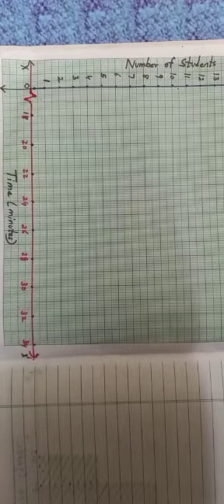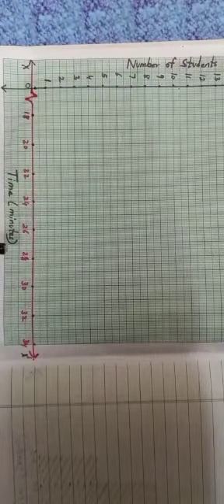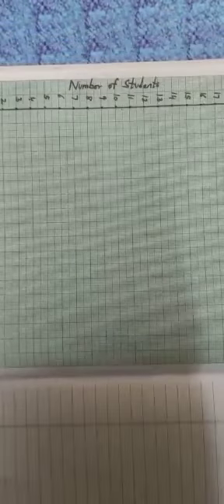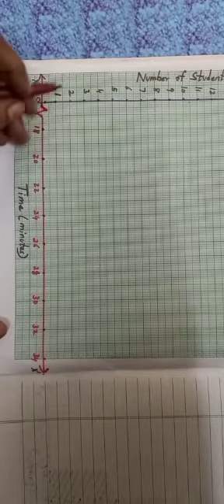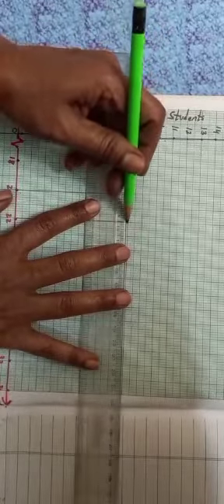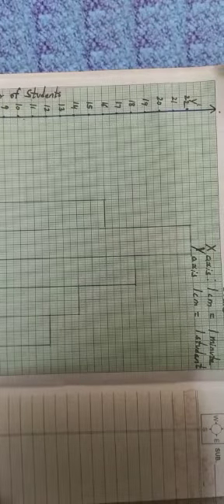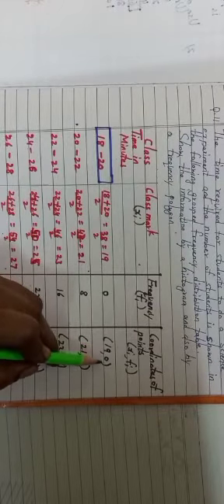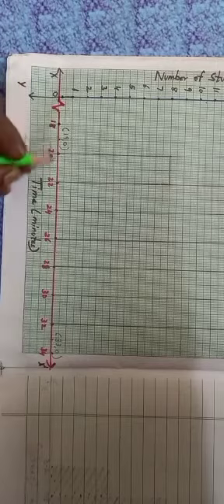Class : 10th Topic: Statistics Problem Set 6 Q.11 To draw histogram Part 2